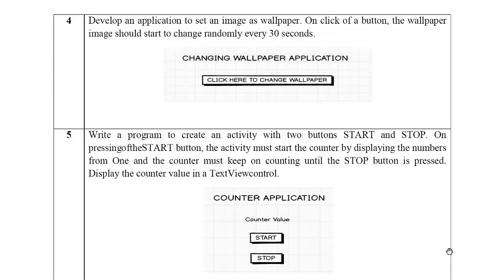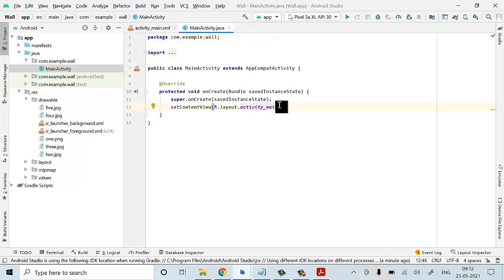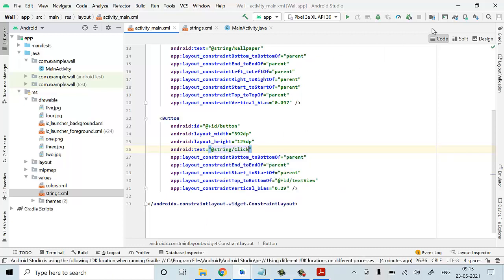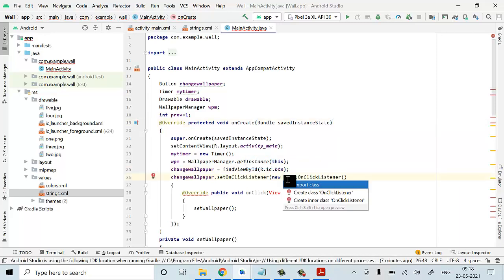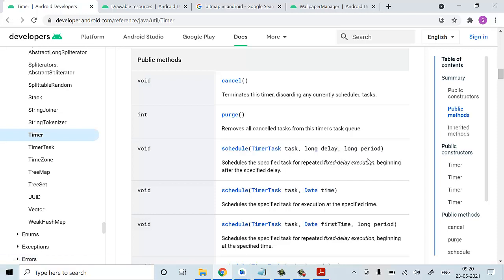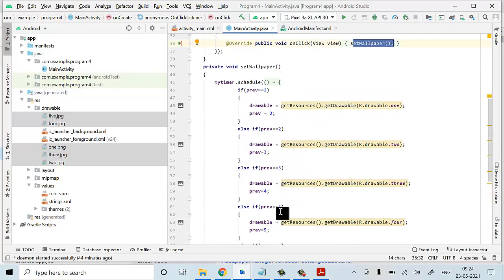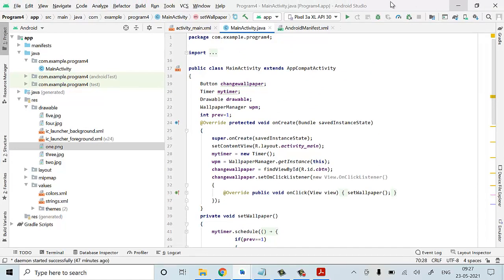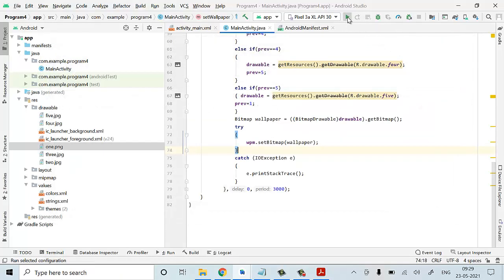Changing Wallpaper(Android Program 4)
import androidx.appcompat.app.AppCompatActivity;

import java.io.IOException;
import java.util.Timer;
import java.util.TimerTask;

    Button changewallpaper;
    Timer mytimer;
    Drawable drawable;
    WallpaperManager wpm;
    int prev=1;
    @Override protected void onCreate(Bundle savedInstanceState)
        super.onCreate(savedInstanceState);
        setContentView(R.layout.activity_main);
        mytimer = new Timer();
        wpm = WallpaperManager.getInstance(this);
        changewallpaper = findViewById(R.id.btn);
        changewallpaper.setOnClickListener(new View.OnClickListener()
            @Override public void onClick(View view)
                setWallpaper();
    private void setWallpaper()
        mytimer.schedule(new TimerTask()
            @SuppressLint("MissingPermission")
            public void run()
                if(prev==1)
                    drawable = getResources().getDrawable(R.drawable.one);
                    prev = 2;
                else if(prev==2)
                    drawable = getResources().getDrawable(R.drawable.two);
                    prev=3;
                else if(prev==3)
                    drawable = getResources().getDrawable(R.drawable.three);
                    prev=4;
                else if(prev==4)
                    drawable = getResources().getDrawable(R.drawable.four);
                    prev=5;
                else if(prev==5)
                { drawable = getResources().getDrawable(R.drawable.five);
                    prev=1;
                Bitmap wallpaper = ((BitmapDrawable)drawable).getBitmap();
                try